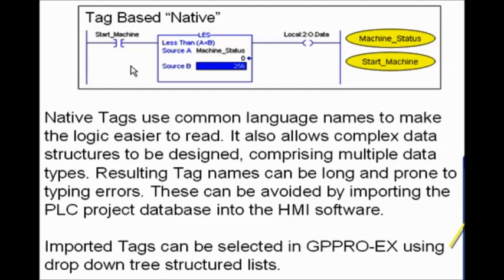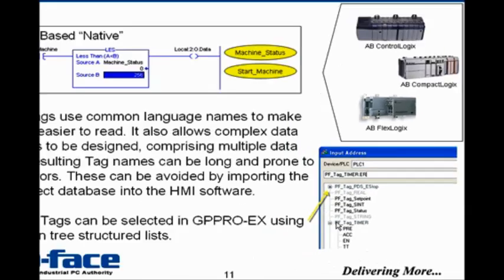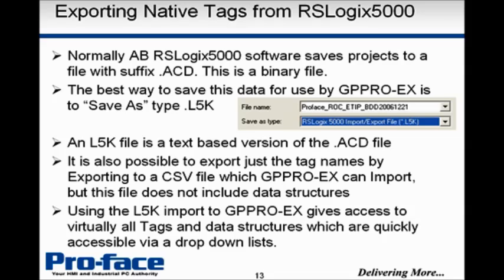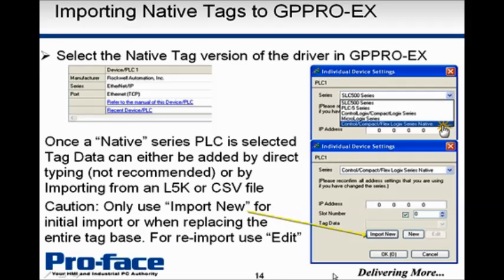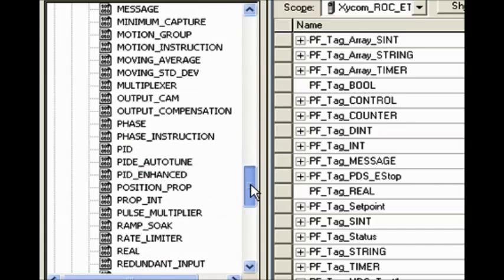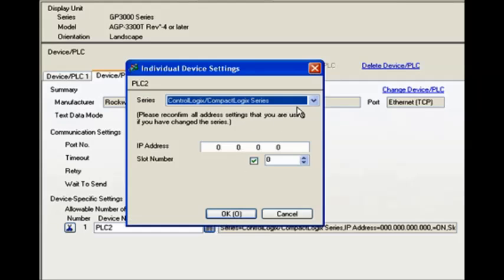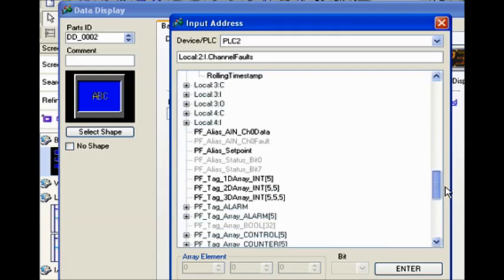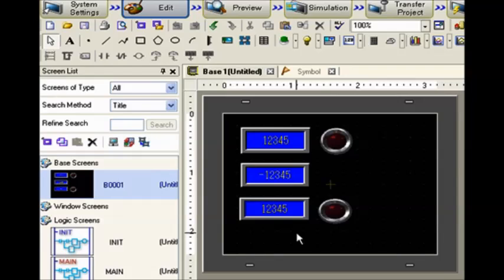4 Rockwell Native Tag Import